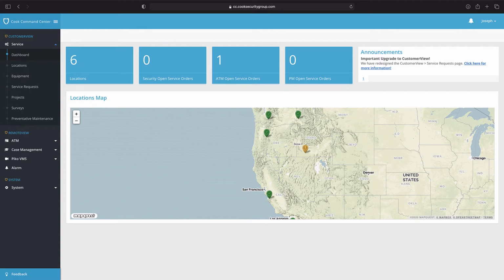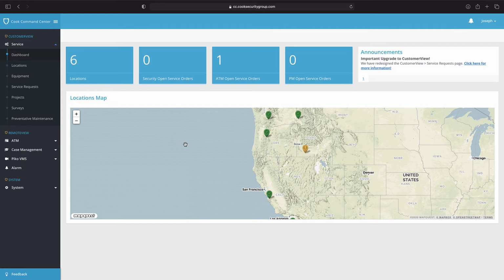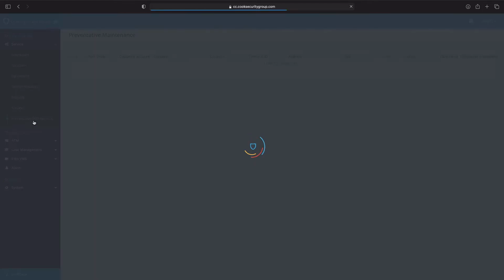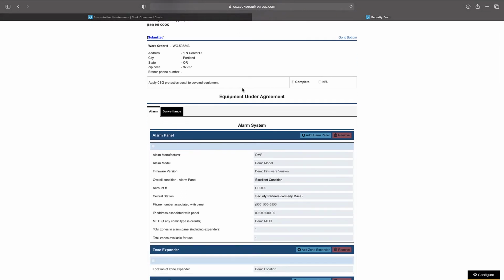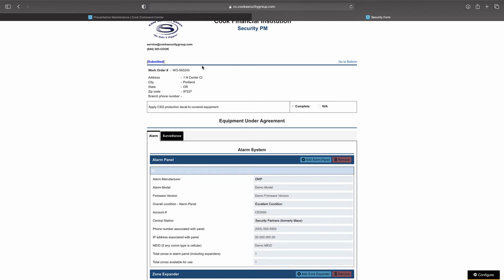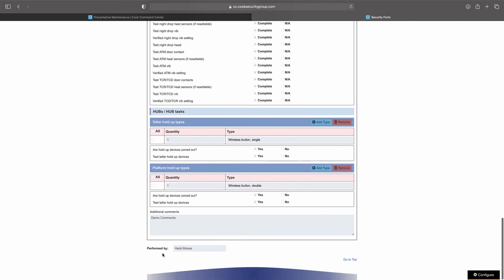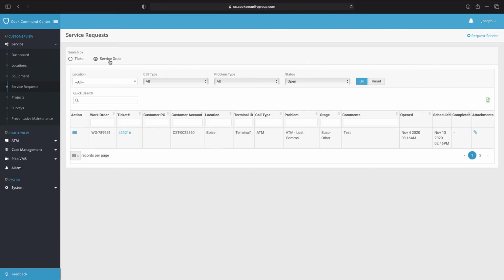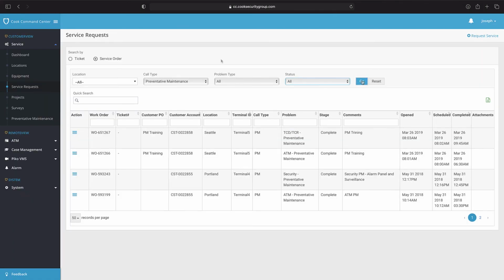Command Center Tutorial - Viewing Preventative Maintenance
In this Command Center Tutorial we show customers how to view upcoming and completed Preventative Maintenance.